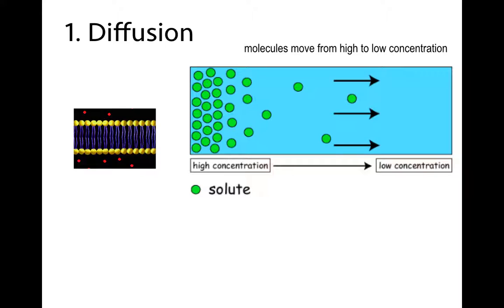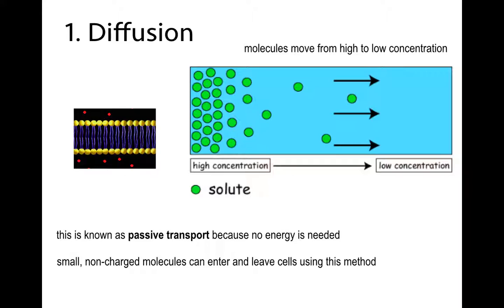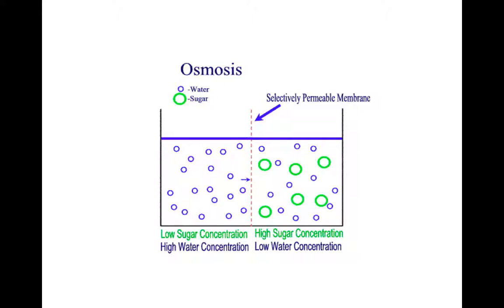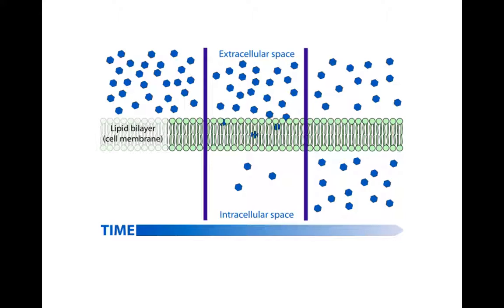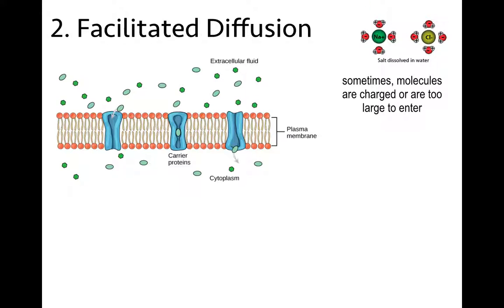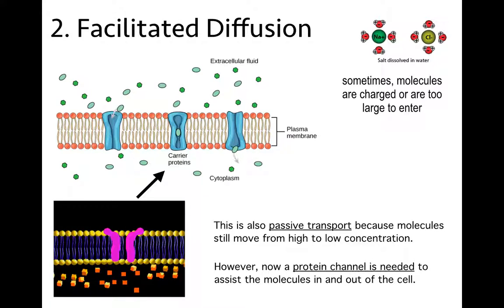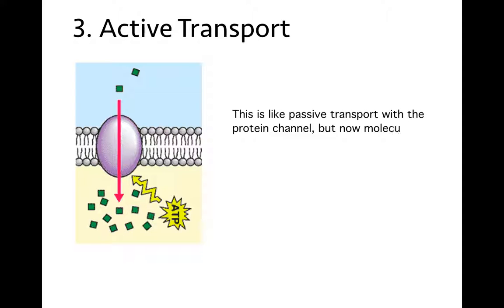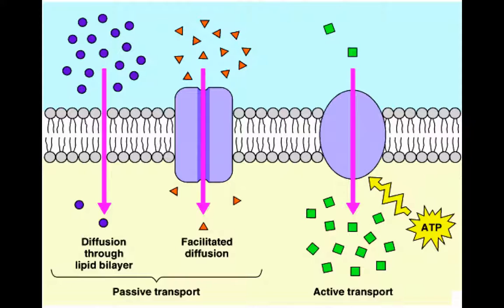Cell Membrane Transport